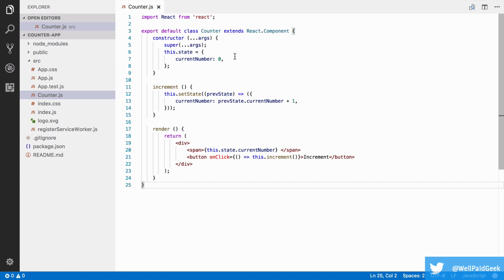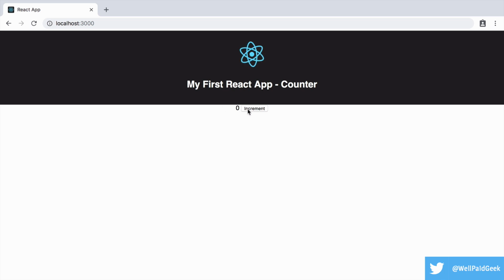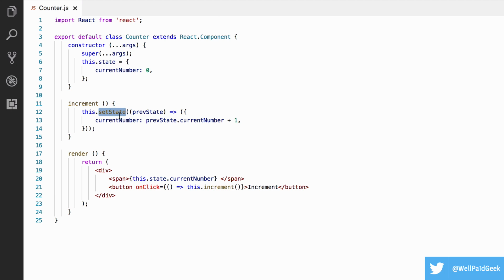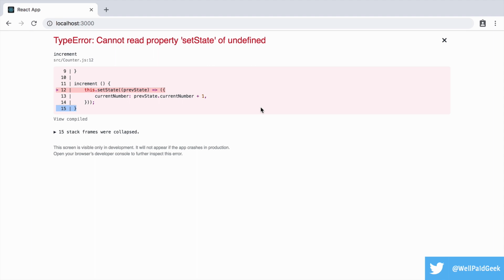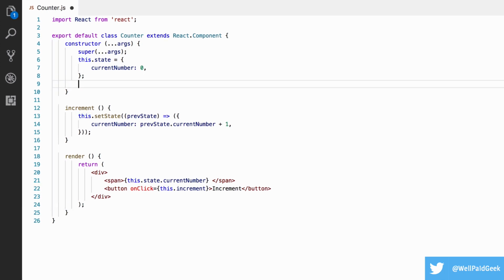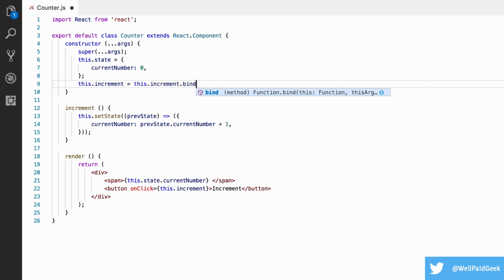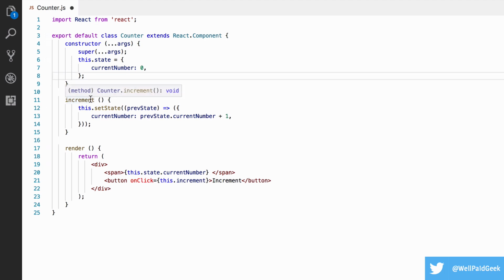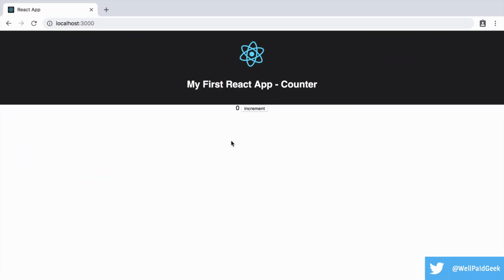Tuesday Tip: Use arrow functions within classes in JavaScript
Learn the advantages of using arrow function within classes in JavaScript.